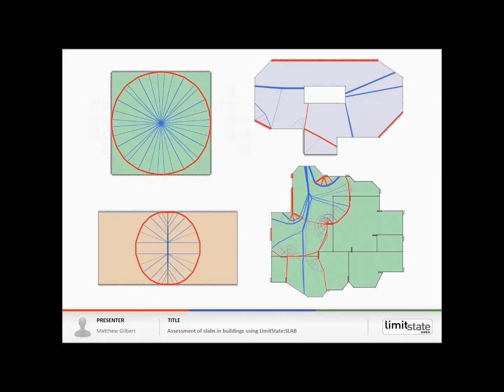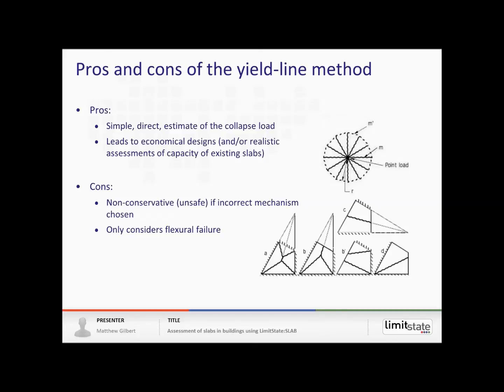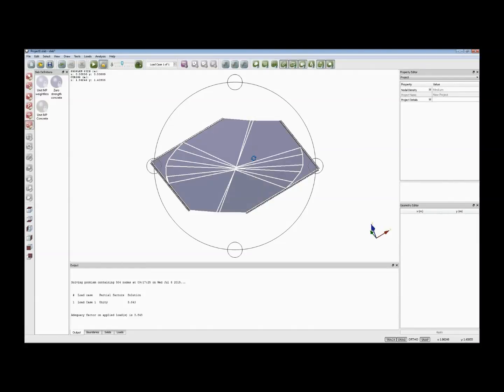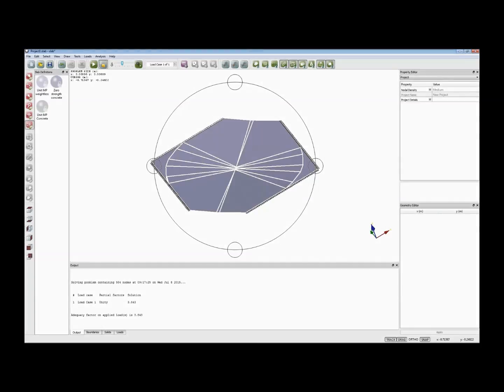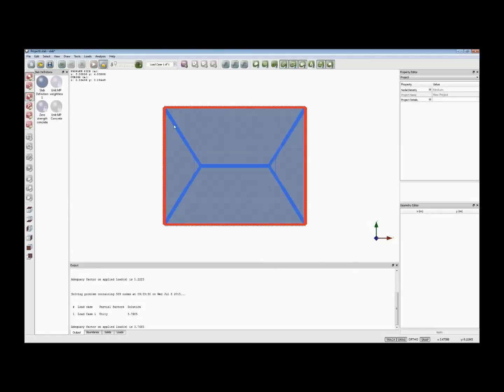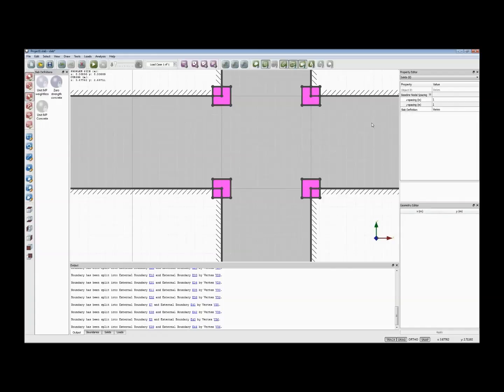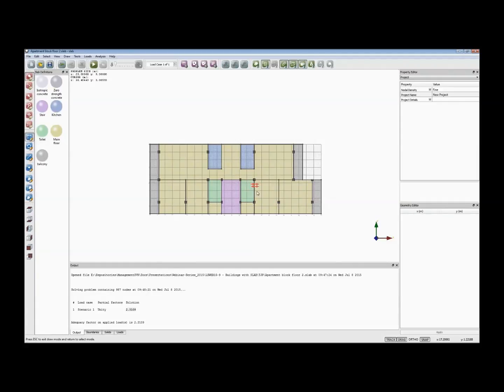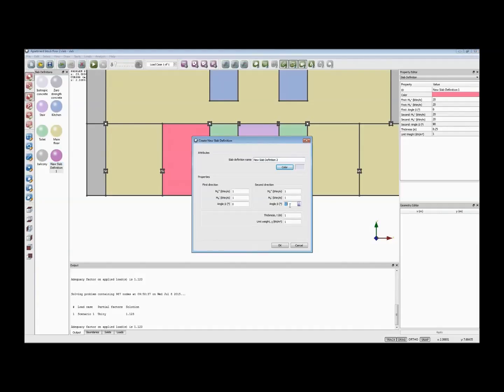LSWEB15-9 | Assessment of Slabs in Buildings using LimitState:SLAB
# DETAILS #

Title: Assessment of Slabs in Buildings using LimitState:SLAB
Code: LSWEB15-9
Duration: 1h 00m 09s
Original broadcast: 8 July 2015

# CONTENTS #

 - Overview of yield-line analysis, how it works and it's benefits.
 - Automation of yield-line analysis using discontinuity layout optimization (DLO).
 - Analysis of complex reinforced concrete building slabs using LimitState:SLAB.

# AUDIENCE #